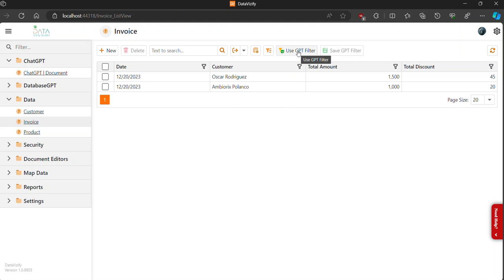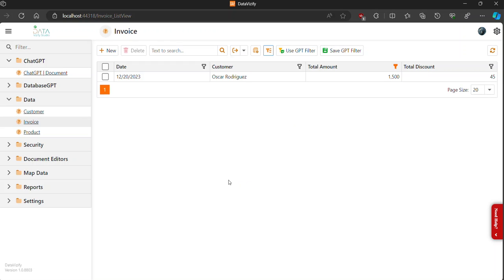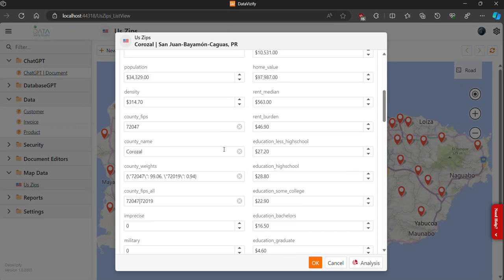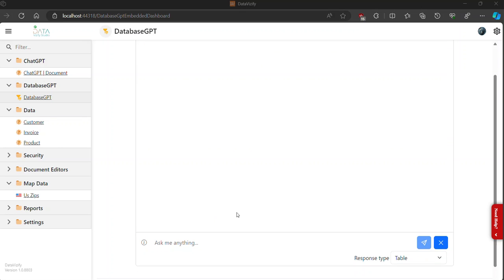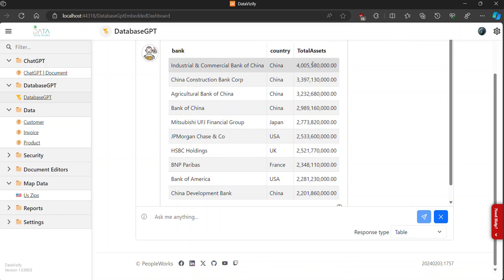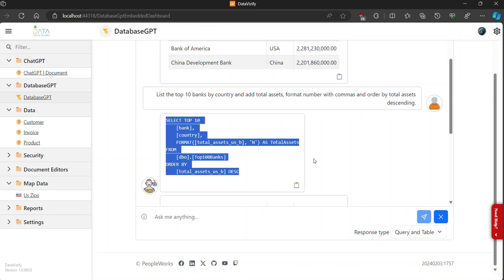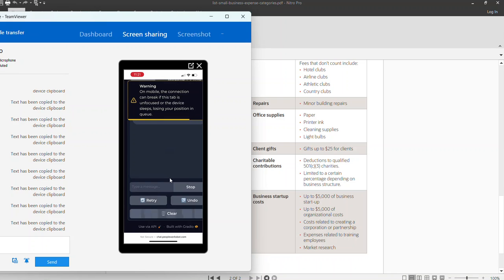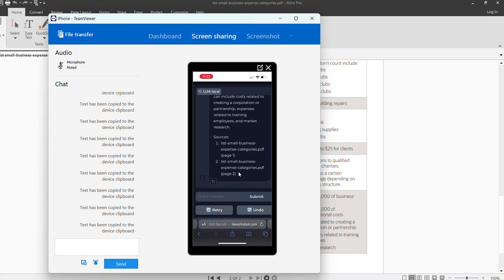PeopleWorks | Artificial Intelligence Integration Services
We show the second proposal of several of how we propose the integration of customer database and interaction in general. We added voice and chat commands with a database.